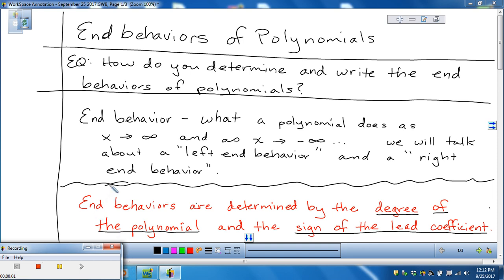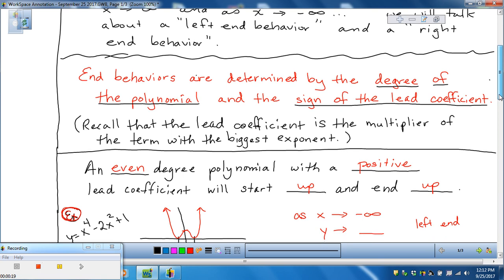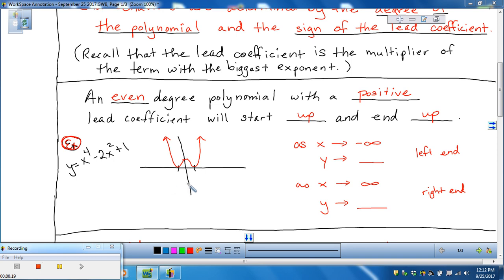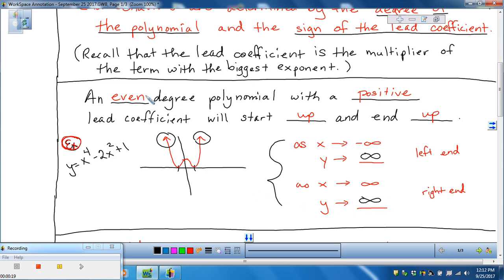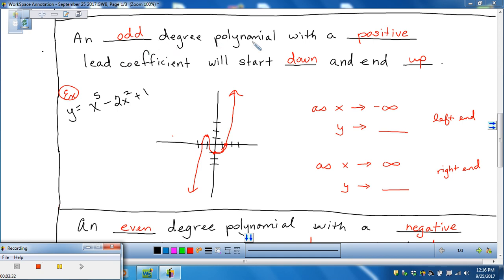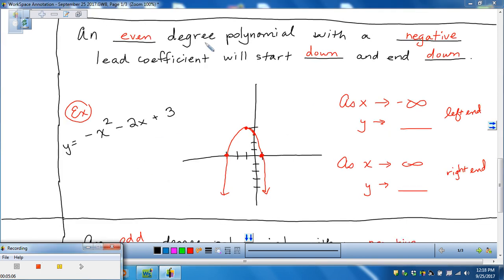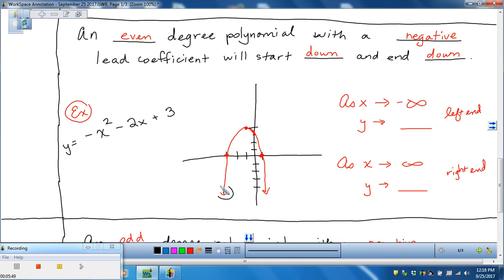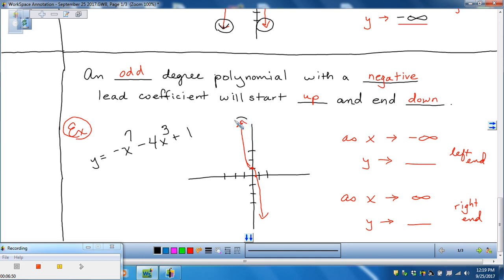end behaviors of a polynomial